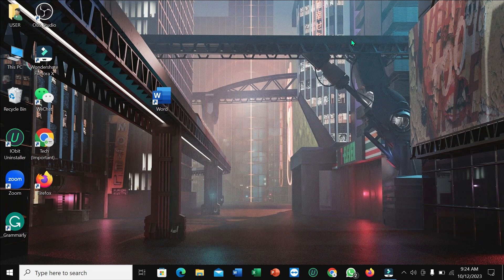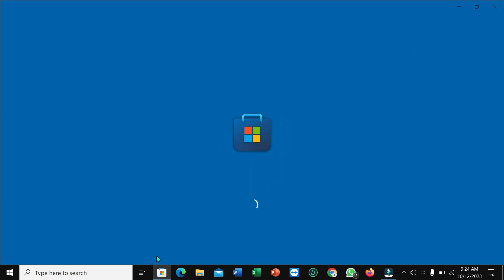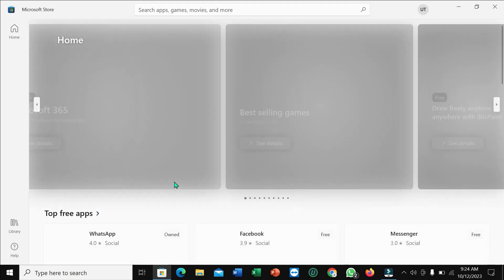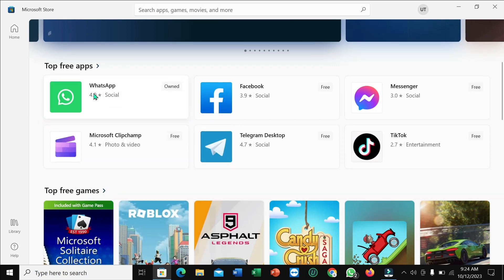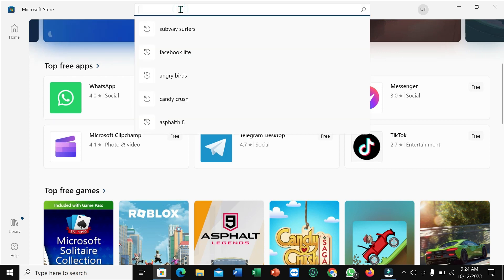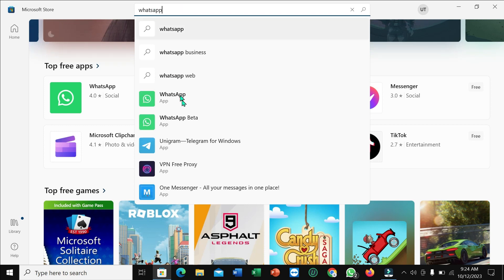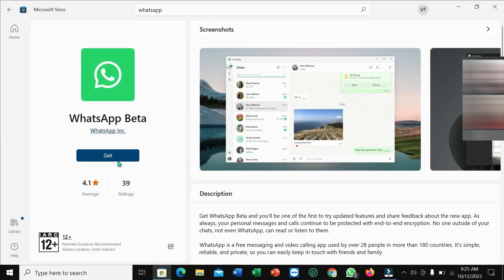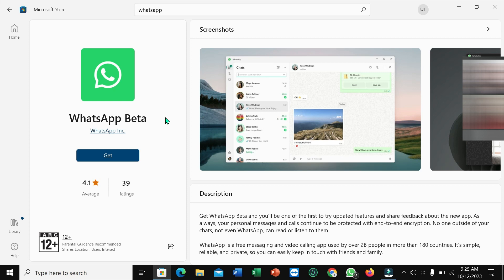How To Install WhatsApp Beta PC / Laptop